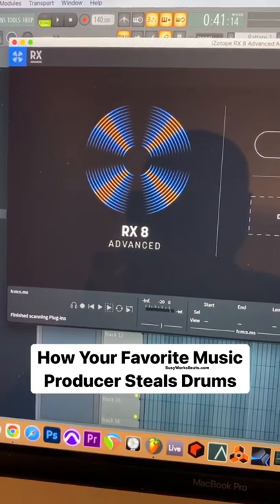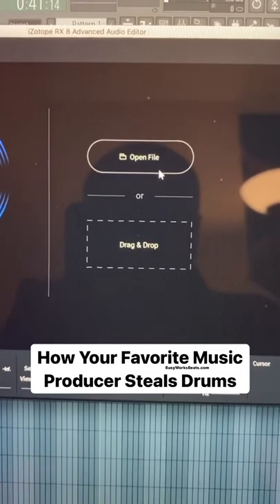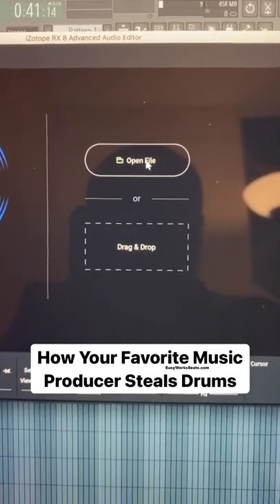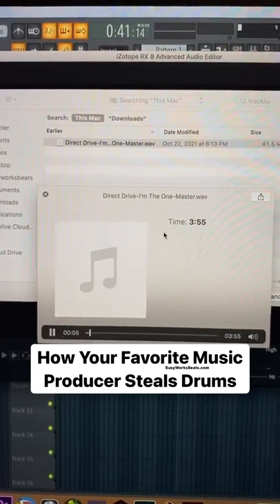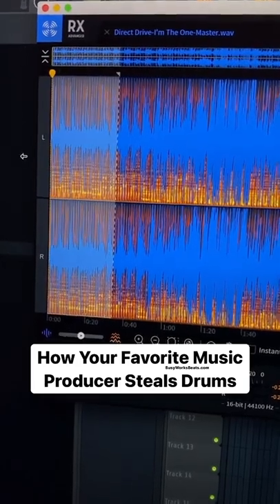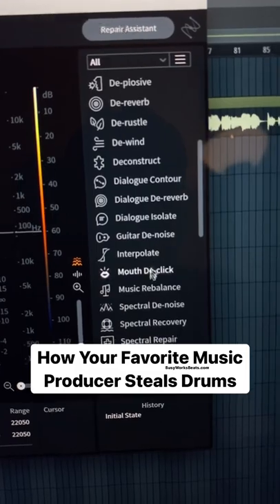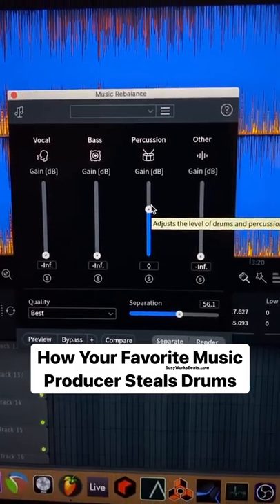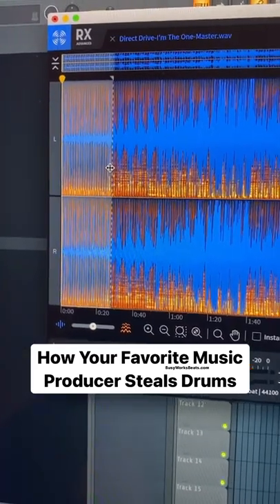How Your Favorite Music Producer Steals Drums 🤫